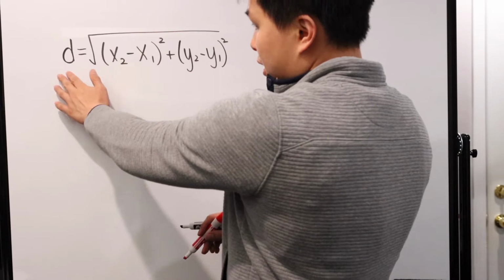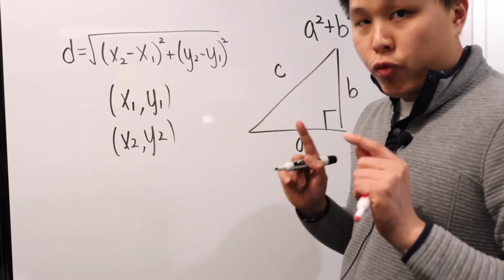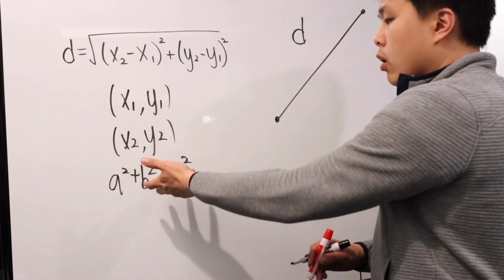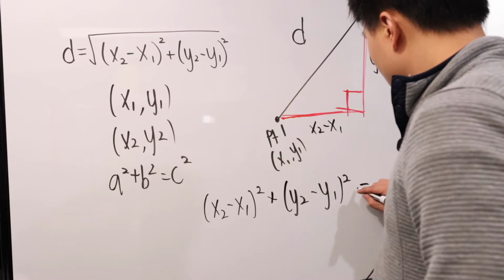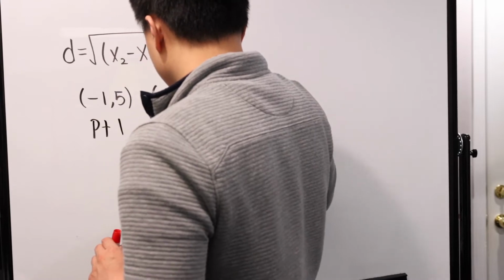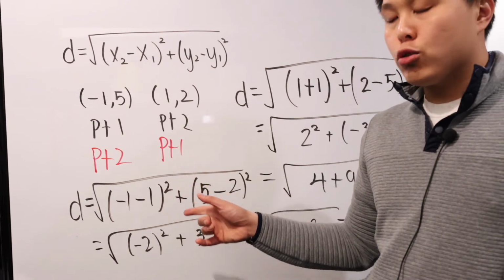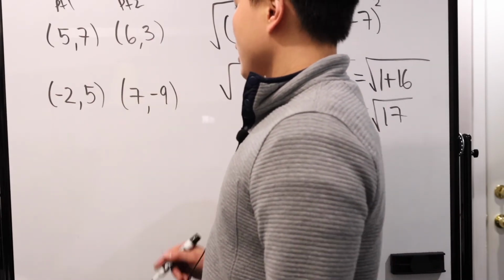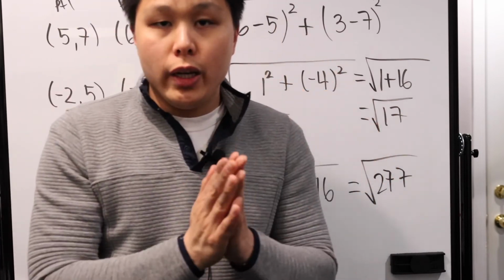Deriving and Using the Distance Formula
Hello! For today's video, I will talk about the distance formula. In math, there are just an endless amount of formulas that we should memorize but sometimes the best way to memorize the formula is to understand where it comes from. One of the most important formulas that you should remember is the Pythagorean Theorem.

Pythagorean Theorem: a^2 + b^2 = c^2

Well, would you believe me if I said the distance formula is actually derived from the Pythagorean Theorem.

Distance Formula: d = sqrt [(x2-x1)^2 + (y2-y1)^2]

The formula looks quite different for now but in the first half of the video, I show you how the distance formula is derived from the pythagorean theorem. In a right triangle, we have each side represented by a, b, and c. The distance between two points can always be represented by a right triangle where the hypotenuse c would be the distance we are looking for. a would be represented as the horizontal difference between the two points (x2-x1) and b would be represented as the vertical difference between the two points (y2-y1). Anyways, let's take a look at the video!

Sections in the video:
0:00 Introduction to the Distance Formula
2:03 Deriving the Distance Formula from the Pythagorean Theorem
8:30 Practice Problem #1
10:45 Practice Problem #2
12:37 Practice Problem #3

Credits:
Custom Titles: Simple Video Making